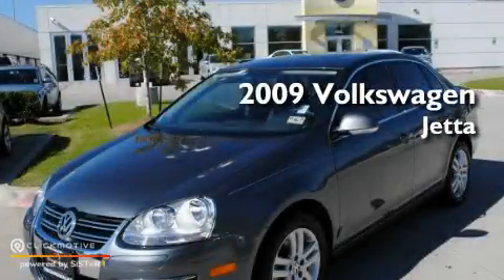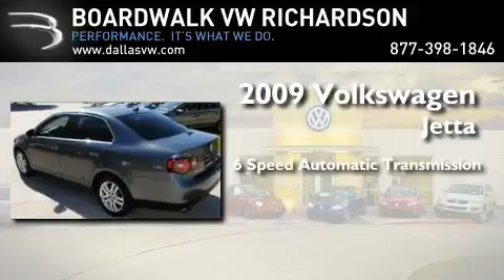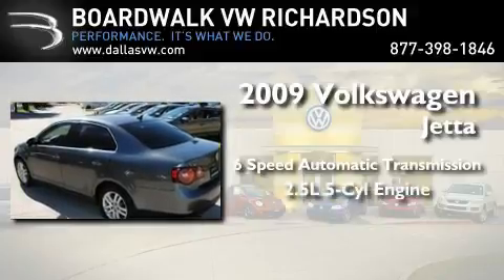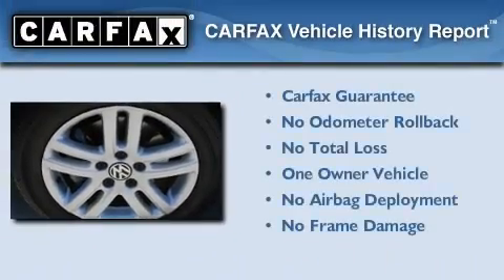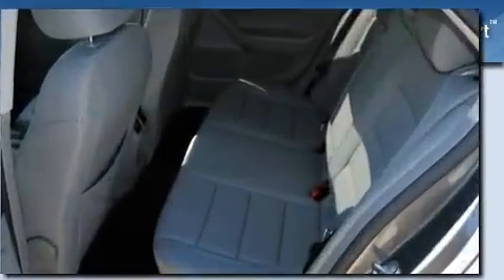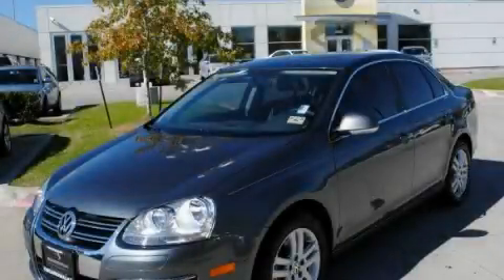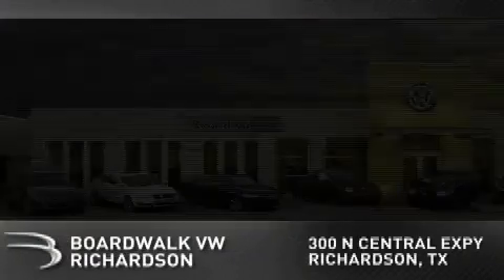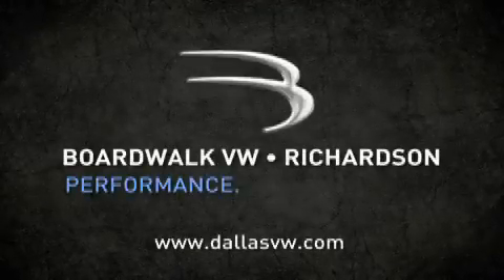Certified 2009 Volkswagen Jetta Sedan Richardson TX 75080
Year: 2009
 Make: Volkswagen
 Model: Jetta Sedan
 Engine: Gas I5 2.5L/151
 Trans.: Automatic
 Exterior: Platinum Gray Metallic
 Miles: 24,809
 Interior: Gray
 Stock: P2473

 2009 Volkswagen Jetta Sedan Richardson TX